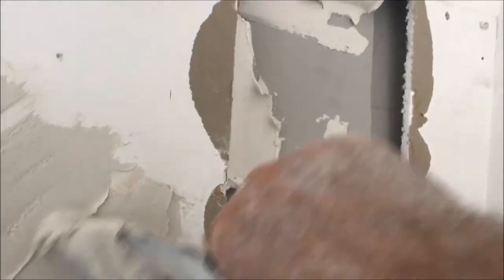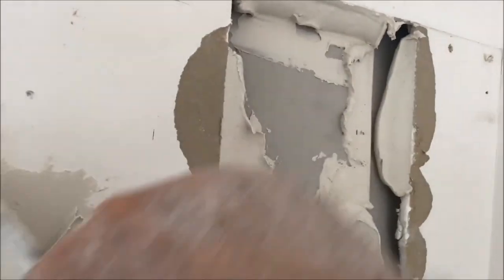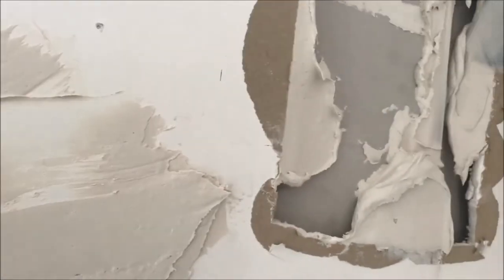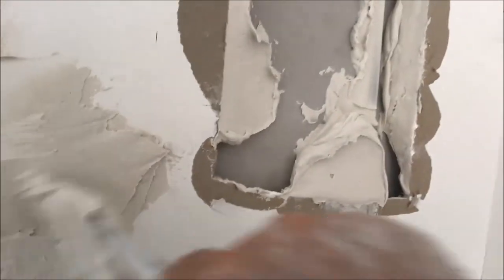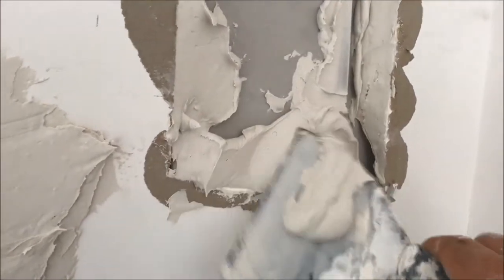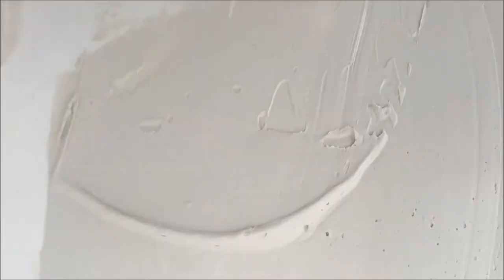Movie Hole in Plaster Wall Repair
Used a backing piece of plaster and filled up with Cornice Cement 45 and polished off.

By Hawthorn Plaster Repairs Specialist.